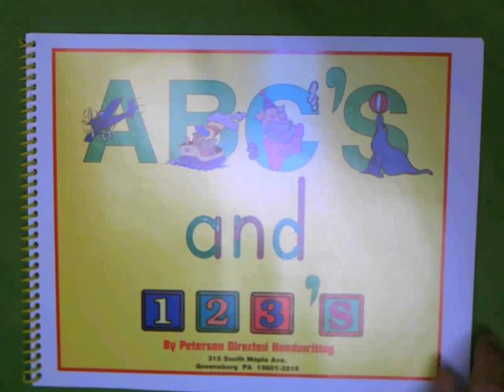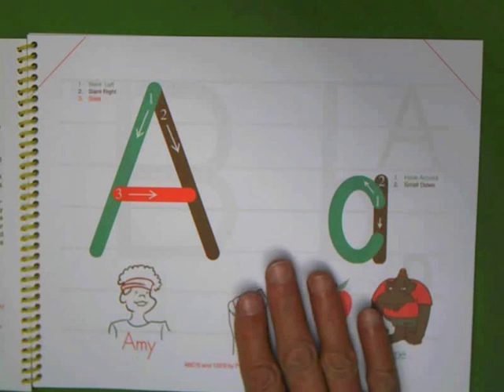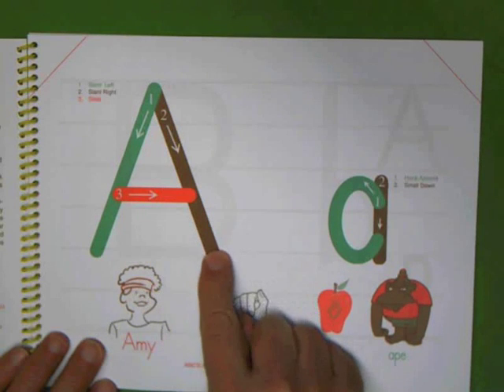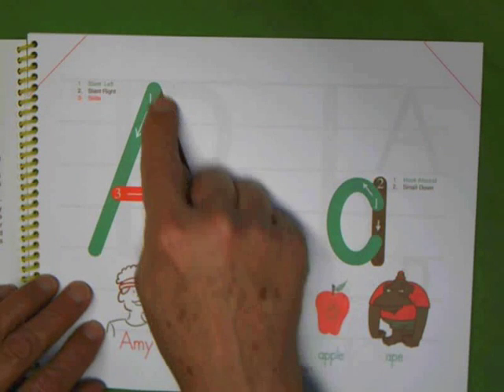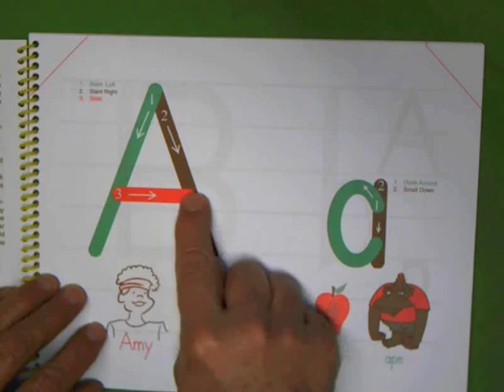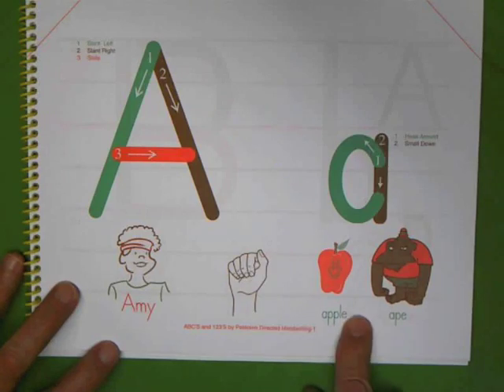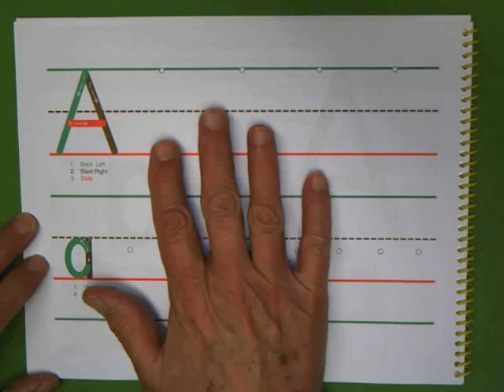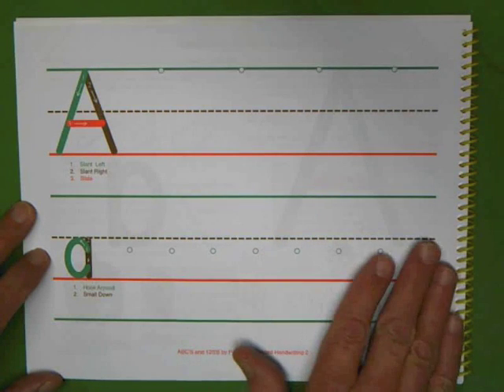K_pb_demo.m4v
This video demonstrates how to use the kindergarten text and The Peterson Method to teach your preschool or kindergarten child how to write manuscript letters using "ABC's and 123's. The text is designed to teach smooth, writing movement from the beginning, and do it during your reading readiness lessons.